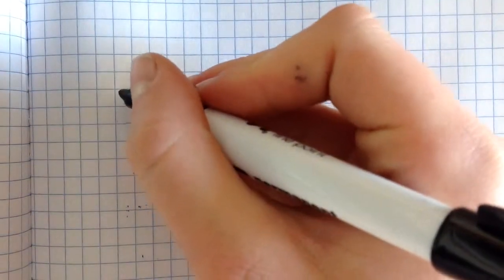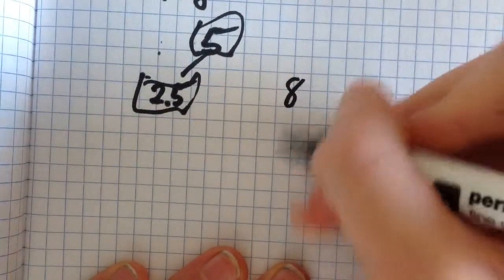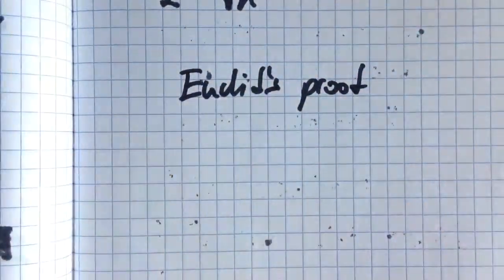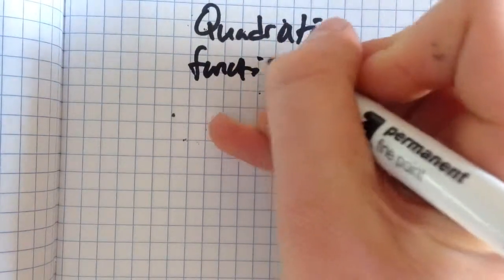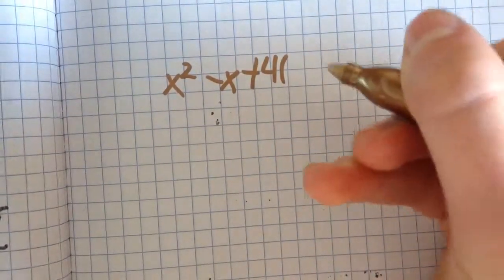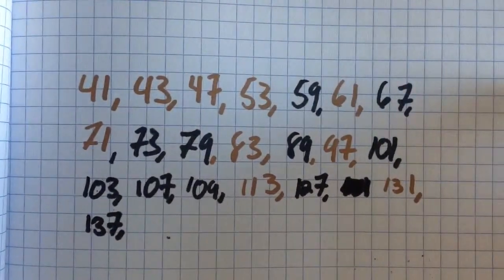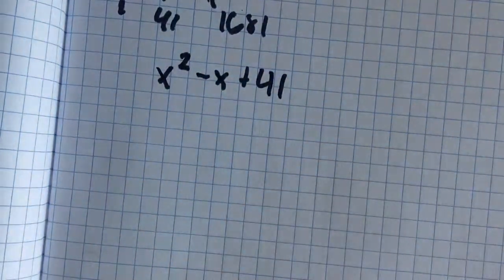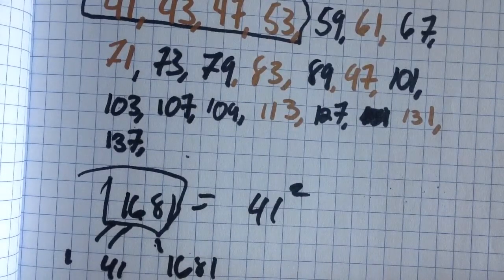Prime Number Function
Is there a function which can always produce prime numbers?
Works Cited:

"List of Prime Numbers." - Wikipedia, the Free Encyclopedia.
         Wikimedia, n.d. Web. 13 Dec.